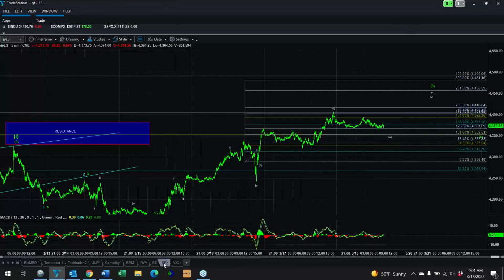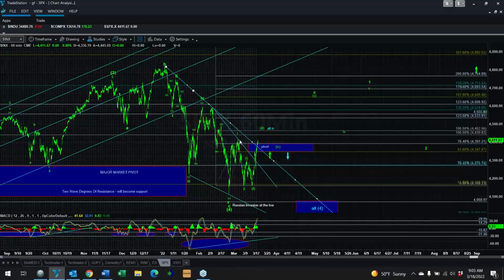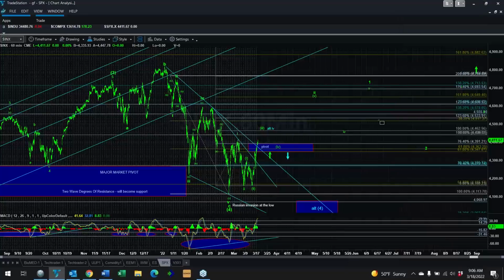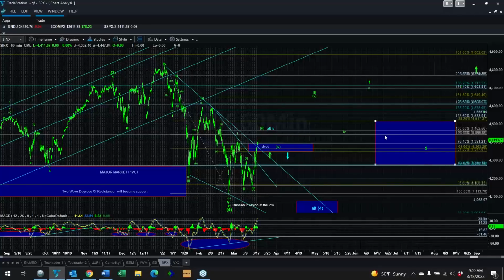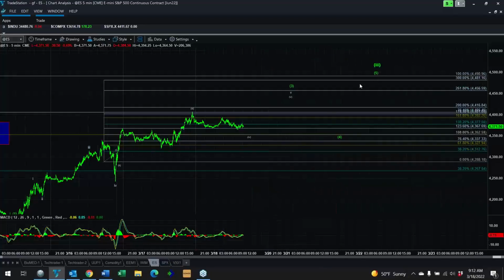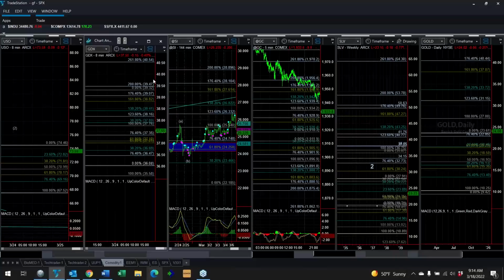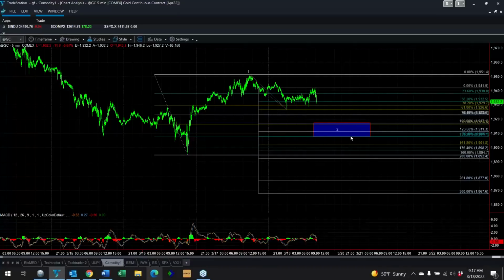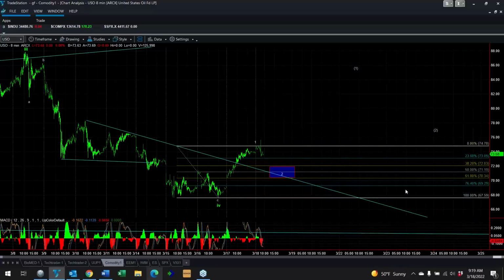Is This A Good Point To Buy Back Into The Market?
Avi Gilburt analyzes the 60-min S&P 500 chart, detailing the wave counts and examining the question: Is this a good point to buy now that the downtrend channel has been broken?  He also analyzes the metals charts, including GDX, GC, and SI, and well as energy (USO) and the USD (DXY). Risk Disclosure: Investing (including futures and forex trading) contains substantial risk of loss and is not suitable for every investor. You could potentially lose all or more than your initial investment. Past performance is not indicative of future results.  EWT is not a broker-dealer or investment advisor, does not owe a fiduciary duty to you, and is not providing any customized advice that takes into account your specific circumstances. Any of your actions or forbearance from taking action based on our content or the use of our services is entirely at your own risk. View our terms